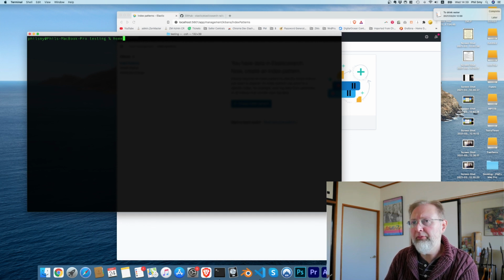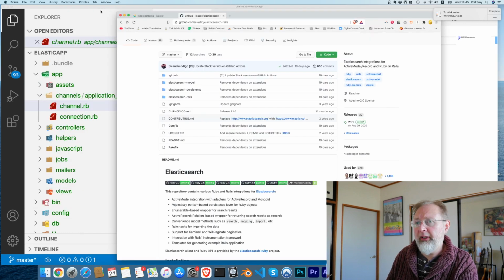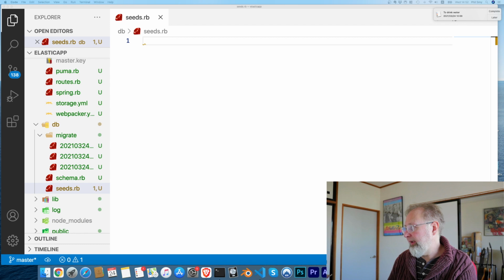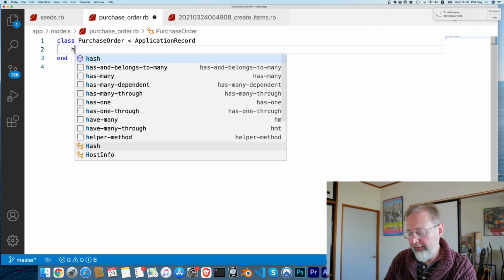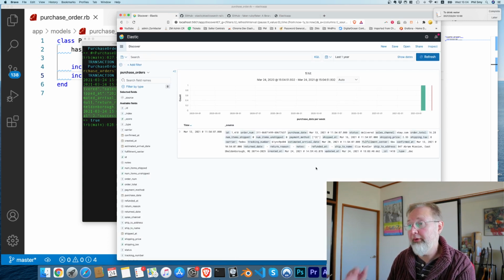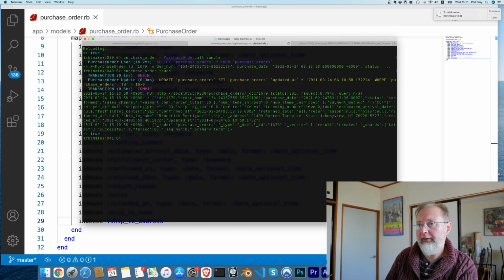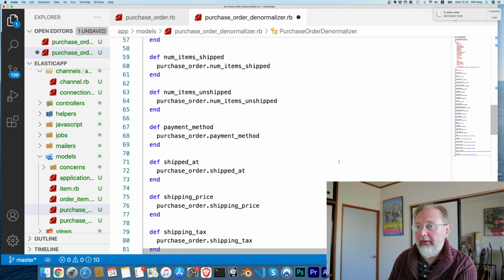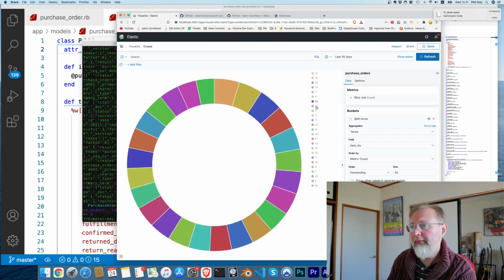ElasticSearch and Ruby on Rails - Part 1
** Courses and Merchandise **

Recently I have been using two databases in my large Rails projects - 1, an RDBMS like MySQL, as a data store and another - ElasticSearch - as a denormalized document store that drives the front end data.
In this video I go over how to get ElasticSearch into your Rails project and get the data into ElasticSearch.

There are tons of uses for ElasticSearch once you have it in your app and taking in data. This video really just scratches the surface. If you want to know more let me know and I'll make more videos about it!

00:00 Introduction
00:32 What Is ElasticSearch and How I use it
03:05 ElasticSearch install info
04:02 Create Rails app - and talk about ES advantages
08:15 Install elasticsearch-rails
10:55 Create Models
14:20 Create Dummy Data with Faker
24:45 Add Elasticsearch to the model
38:30 Denormalizer
42:20 Look at the data in Kibana